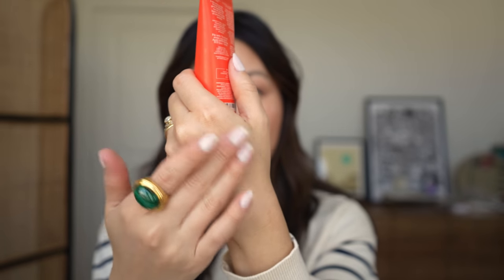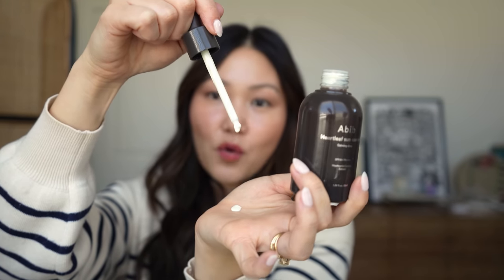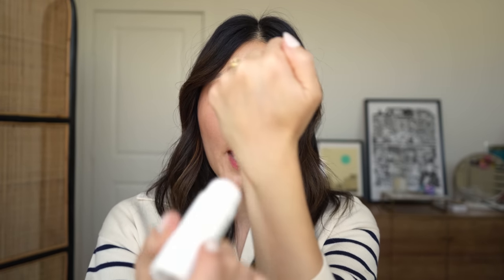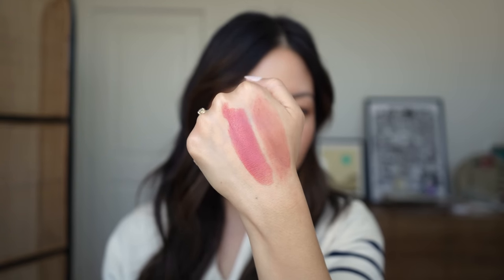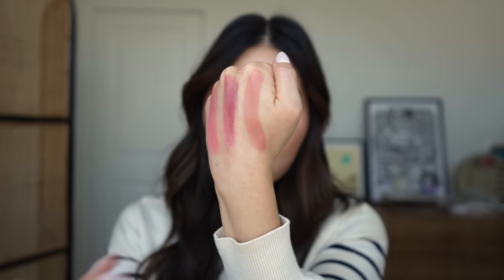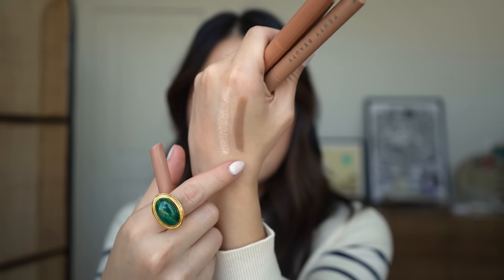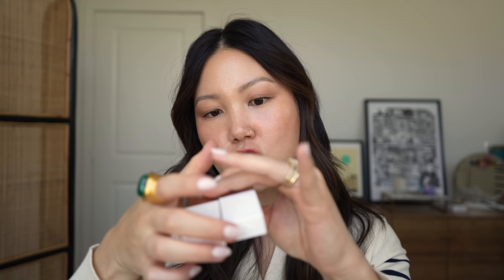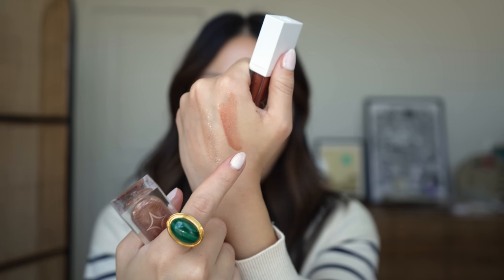SPEED REVIEWS: MASSIVE cream blush roundup, sensitive skin favs, the perfect neutral palette??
as speedy as i can make my speed reviews because you know i like in *great detail* about products

INTRO + CLEANSERS 00:00

HYDRATORS 03:08

ACTIVES 07:17

MOISTURIZERS 11:15

SPF 15:05

HAIR + BODY + FRAGRANCE 16:55

CREAM BLUSH + BRONZER 22:30

EYES 30:50

LIPS 33:58